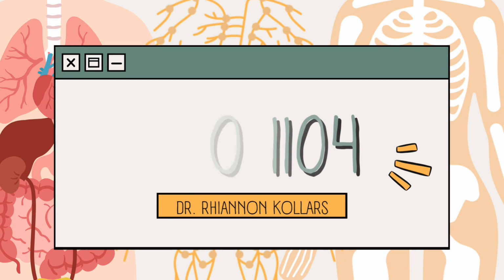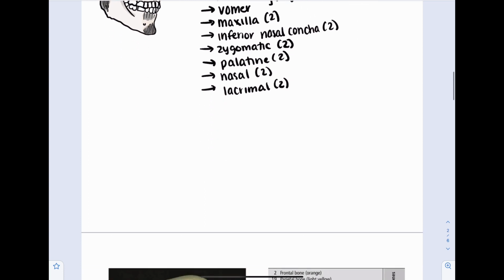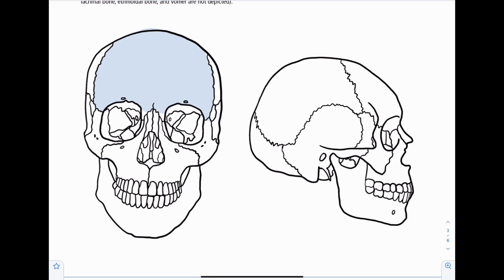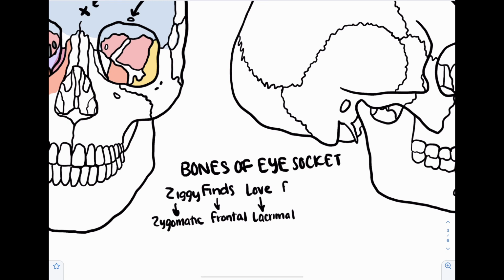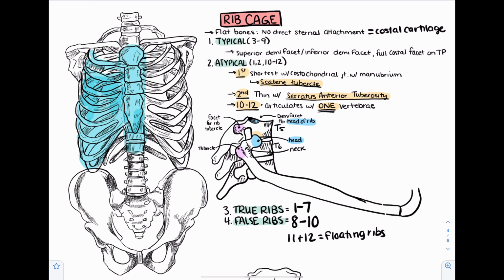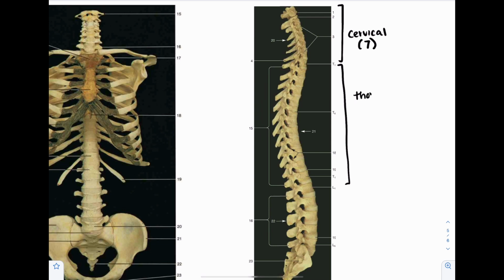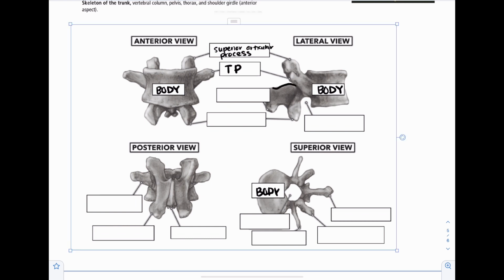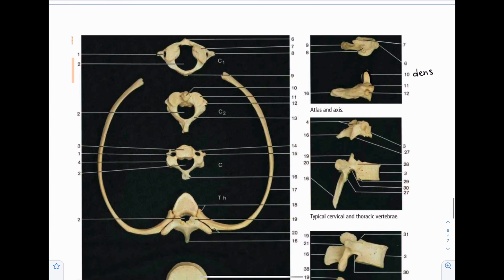BIO 1104: Axial Skeleton